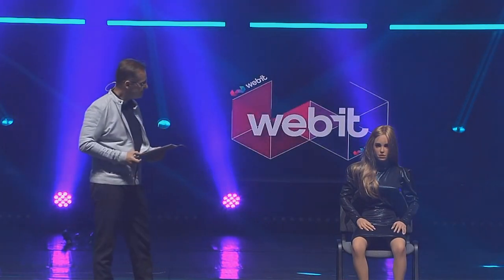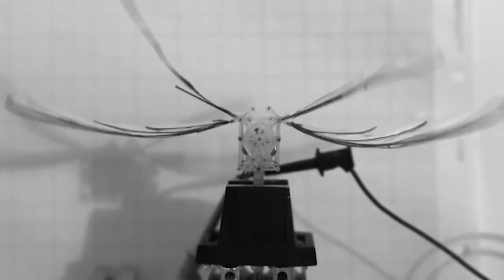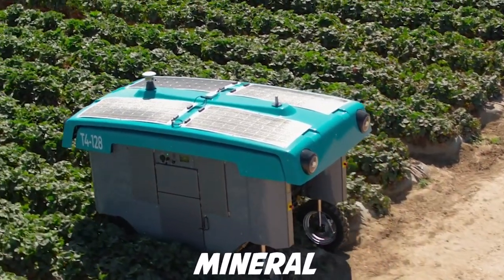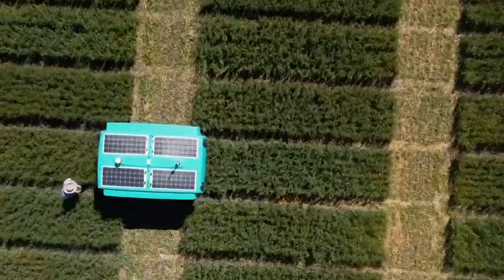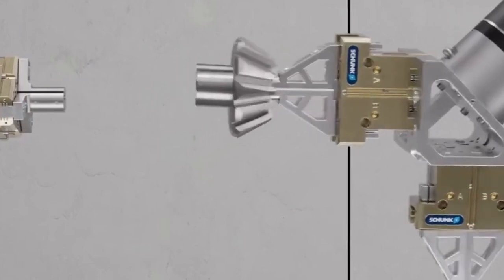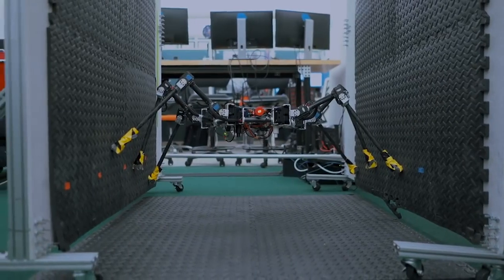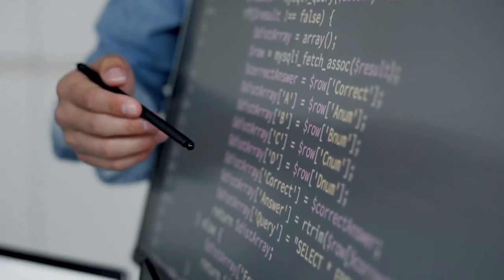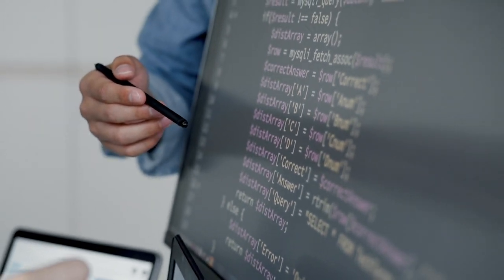USA JUST RELEASED Fully Functioning Female Humanoid Robot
Robotic Lightning Bugs Take Flight
Fireflies that light up dusky backyards on warm summer evenings use their luminescence for communication — to attract a mate, ward off predators, or lure prey. These glimmering bugs also sparked the inspiration of scientists at MIT. Taking a cue from nature, they built electroluminescent soft artificial muscles for flying, insect-scale robots. The tiny artificial muscles that control the robots’ wings emit colored light during flight. This electroluminescence could enable the robots to communicate with each other. If sent on a search-and-rescue mission into a collapsed building, for instance, a robot that finds survivors could use lights to signal others and call for help.
The ability to emit light also brings these microscale robots, which weigh barely more than a paper clip, one step closer to flying on their own outside the lab. These robots are so lightweight that they can’t carry sensors, so researchers must track them using bulky infrared cameras that don’t work well outdoors. Now, they’ve shown that they can track the robots precisely using the light they emit and just three smartphone cameras. “If you think of large-scale robots, they can communicate using a lot of different tools — Bluetooth, wireless, all those sorts of things. But for a tiny, power-constrained robot, we are forced to think about new modes of communication.

Robot Helps Farmers
In order to meet the food needs of the world’s fast-growing population, crop growing needs to be optimized, and yields need to be boosted. One of the tools to help achieve this could be a robot like Mineral, developed by X (formerly Google X Lab). To better understand the water or nutrient needs, the idea is to gather a maximum amount of data in real time. Then, farmers will be able to act directly on the information gathered by the robot.
For example, Mineral can count the number of strawberries, peas, berries or lettuce, from sprout to harvest, present on its path to analyze crops and help predict yields. It can also detect the presence of a bacterium or its undesirable effects on a given plot so that the farmer can take fast action to prevent the problem from spreading further. The rover’s data can also help optimize water consumption. The goal of the team working on Mineral today is to create new hardware and software tools to help farmers deal with the complexity of food production.

Universal Robots Introduces 20kg Industrial Cobot
The UR20 was revealed at Automatica in Germany recently. It is the lightest long-reach 20kg payload collaborative robot on the market, featuring unrivaled performance; the new joint design increases all joint torques approximately 25% and joint speeds by as much as 65%. Universal Robots, the Danish manufacturer of collaborative robots (cobots), has announced that it will add this 20kg cobot to its product range. Called the UR20, the cobot boasts an all-new design based on Universal Robots’ experience in highly refined engineering and is the latest addition to the company’s strong portfolio of cobots.
The UR20 is the best demonstration yet of Universal Robots’ unrivalled innovation in the cobot space, featuring an entirely new joint design that will allow for even faster cycle times as well as the ability to handle heavier loads. Its 1750mm reach has been designed to work to the full height of the standard Euro-pallet, which will transform the way businesses package and palletize, while its small footprint will allow companies to achieve more within their existing production space.